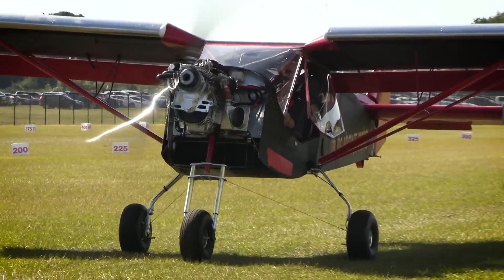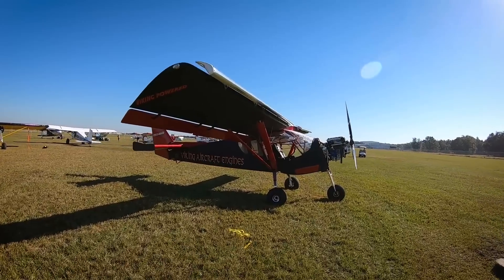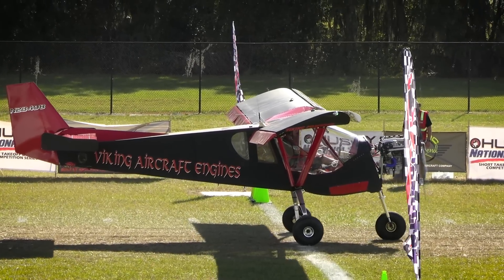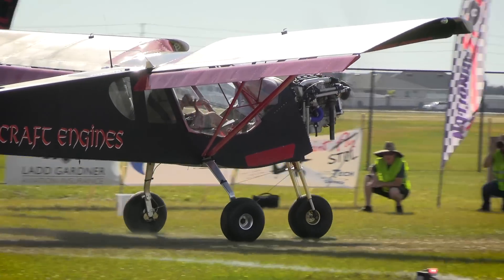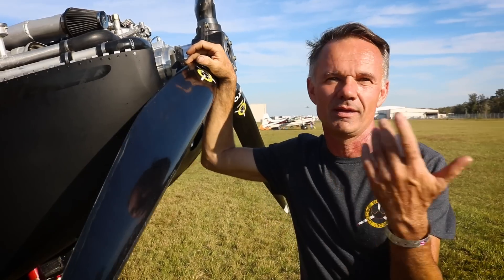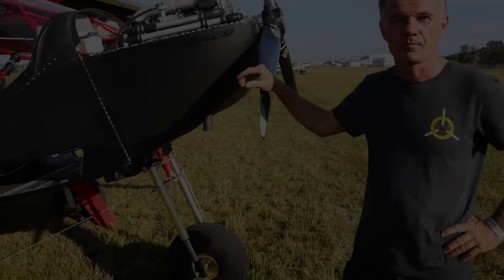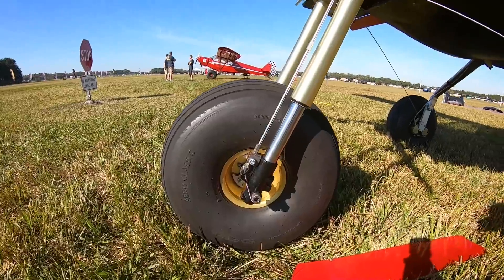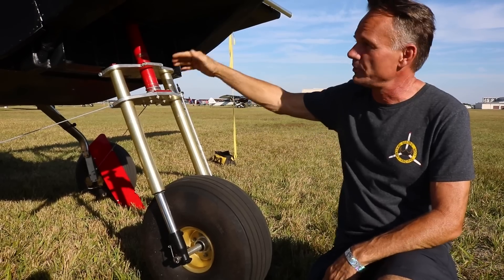Honda Turbo Engine | Sportbike Gear | STOL Aircraft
Honda Turbo Engine | Sportbike Gear | STOL Aircraft at this years Sun-N-Fun Holiday fly-in event competing in the National STOL Series

Jan Eggenfellner (VIKING AIRCRAFT ENGINES) takes the Honda Accord Automotive Engine and installs a purpose built reduction gearbox and custom tune to the Honda 1.5L Accord engine to make it "Flight Worthy?" He has been "EXPERIMENTING" with this Sport Bike style nose gear as his suspension system to absorb the landing forces while competing in this STOL (Short Take Off or Landing) event.